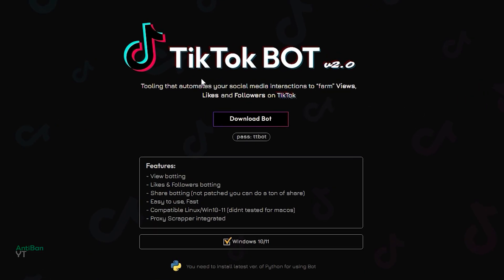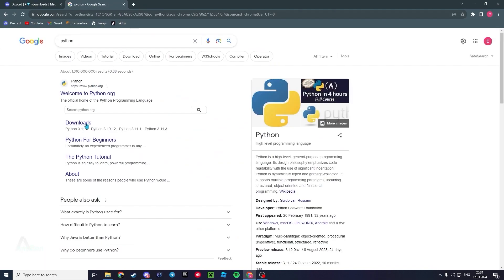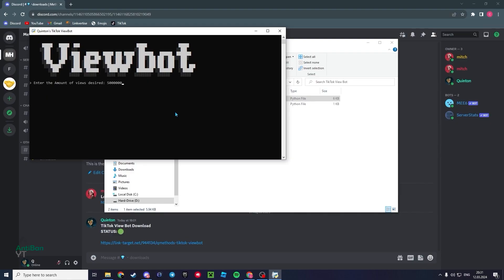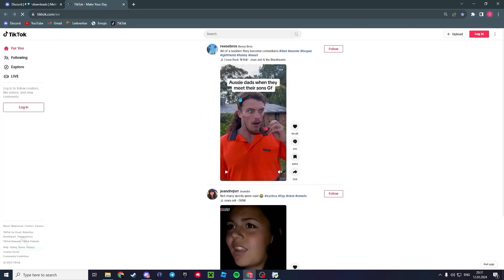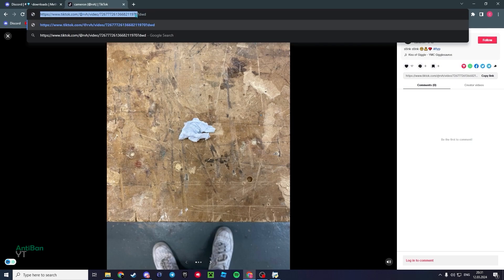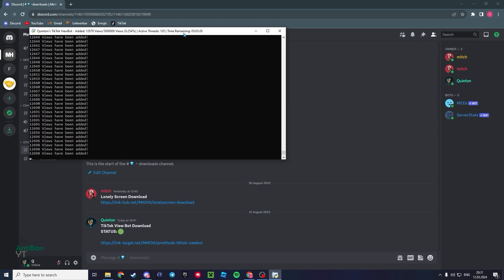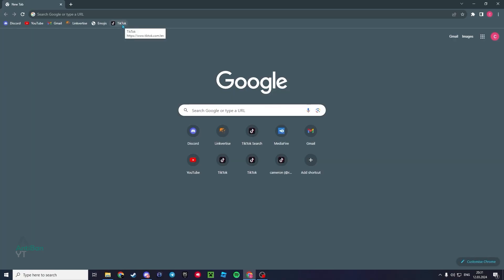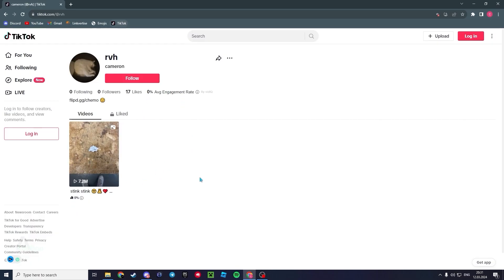🚀 New TikTok View Bot [2024] | Free Views/Likes/Followers In TikTok *python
New TikTok View Bot [2024] | Free Views/Likes/Followers In TikTok
Works right now, but sometimes it may require updating and bug fixing

Features:
- View botting
- Share botting (not patched you can do a ton of share)
- Easy to use, Fast
- Compatible Linux / Win / (didnt tested for macos)
- Proxy Scrapper integrated

You need to install latest ver. of Python for using Bot